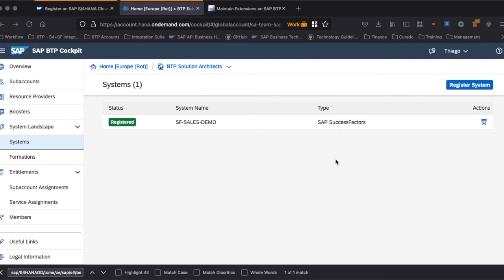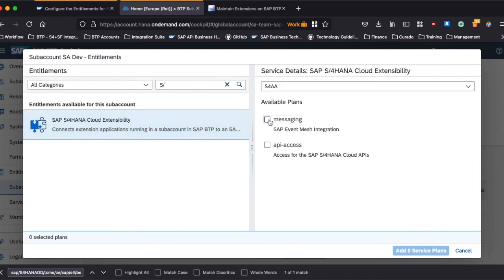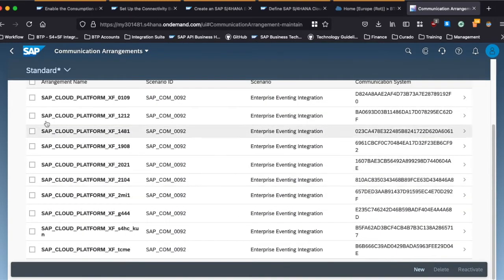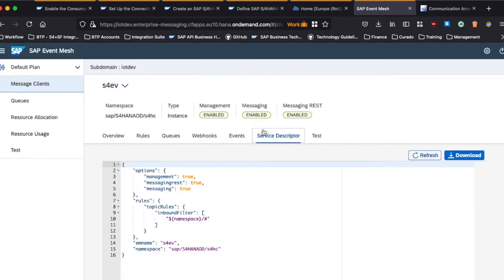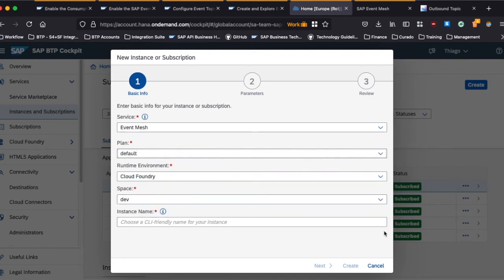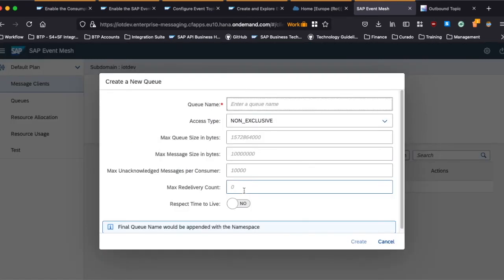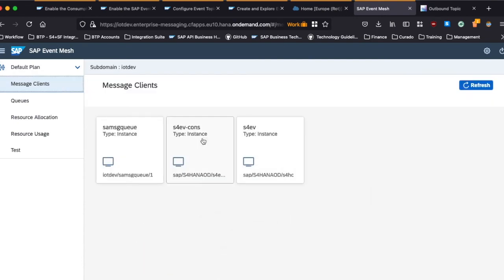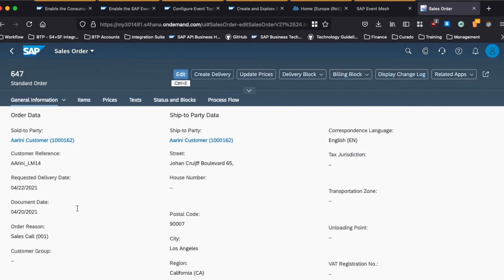Configure SAP S/4HC event messages with BTP event mesh